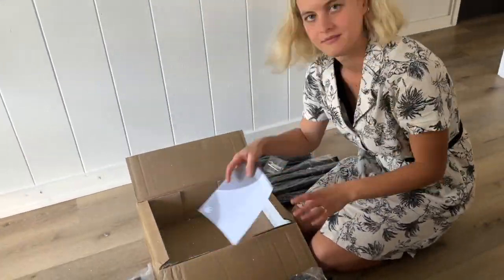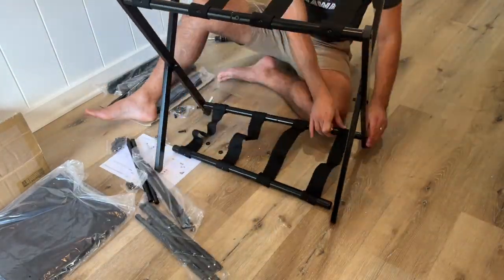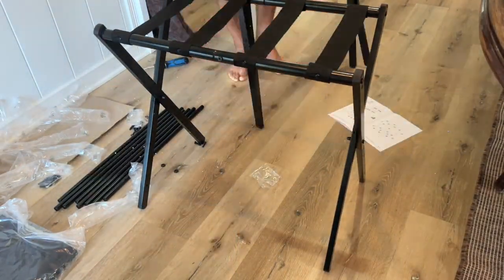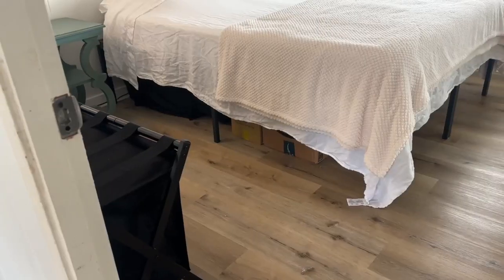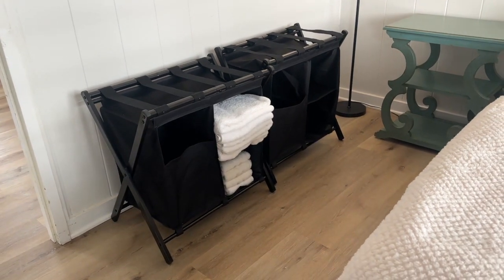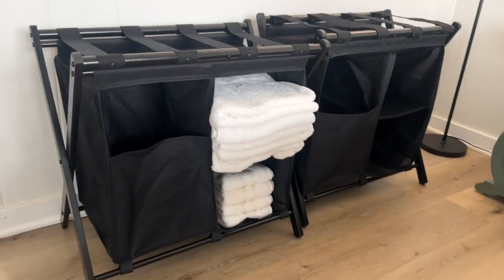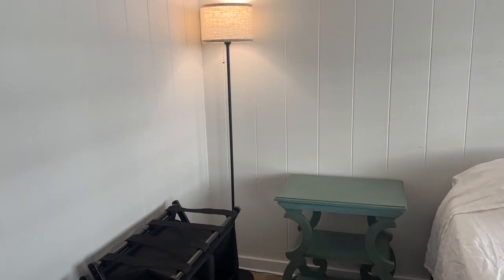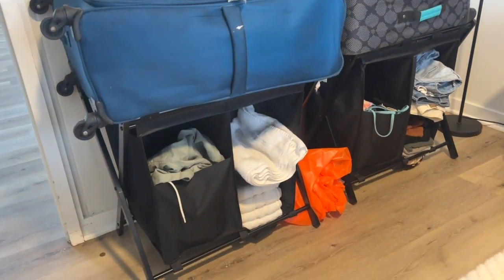Elevate Your Guests' Experience: Surprisingly Sturdy!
✨ Why I Think You'll Love This Luggage Rack:

💛Sturdy and Practical: Don't be fooled by their sleek appearance! These luggage racks are surprisingly sturdy, capable of holding even the heaviest suitcases with ease. The addition of a storage shelf provides extra space for shoes, tote bags, or other essentials.

💛pace-Saving Solution: Say goodbye to clutter and hello to organization! These foldable luggage racks are perfect for small spaces, providing a convenient storage solution without taking up valuable floor space. When not in use, simply fold them up for easy storage.

💛Guest-Friendly Features: Designed with your guests in mind, these racks come equipped with a laundry bin, allowing visitors to keep their dirty clothes separate and out of the way. Elevate the comfort and convenience of your space with this thoughtful addition.